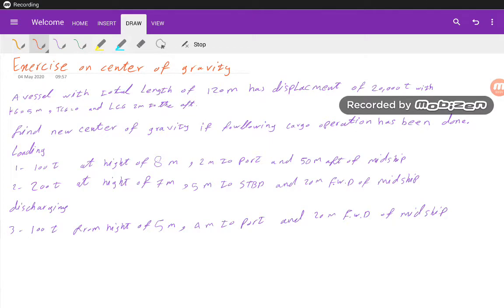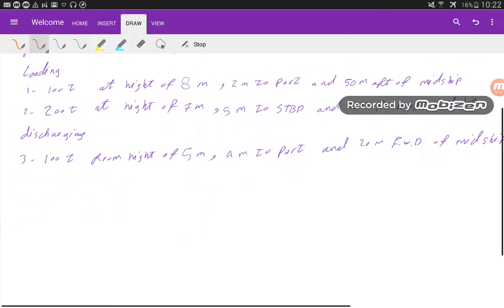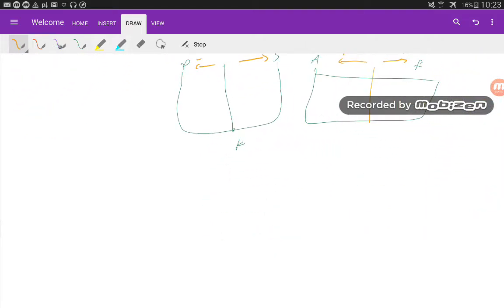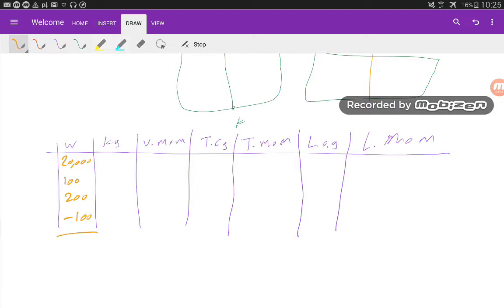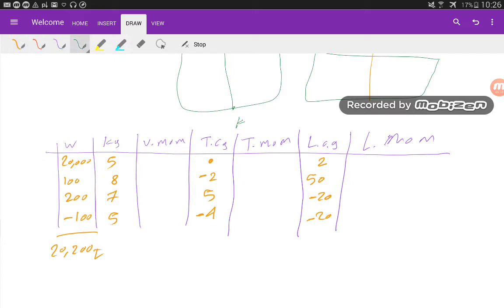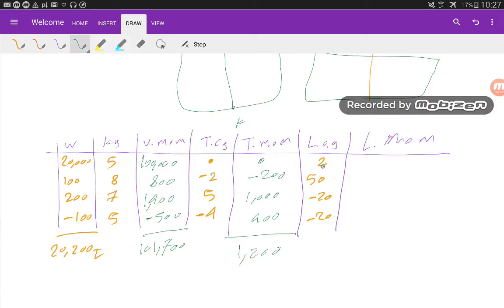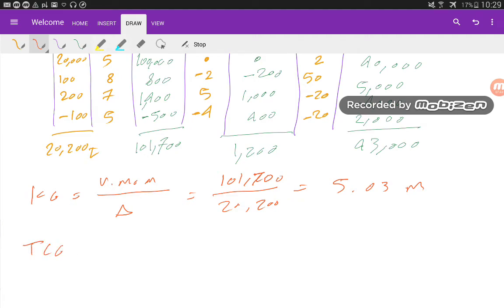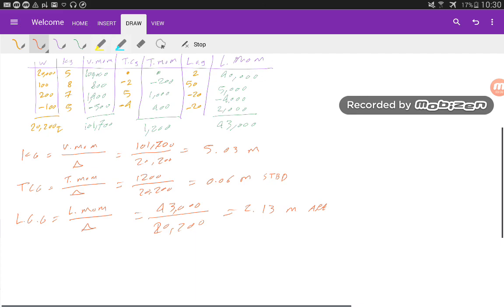Certer of gravity 5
Ship stability, Center of gravity